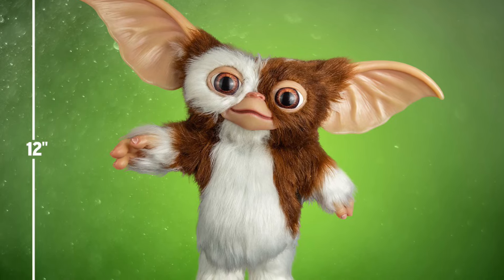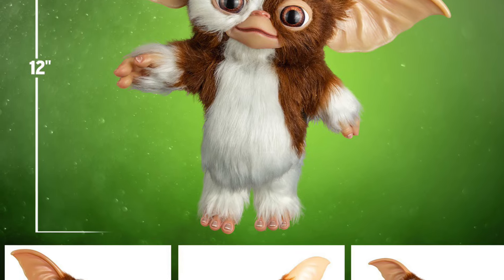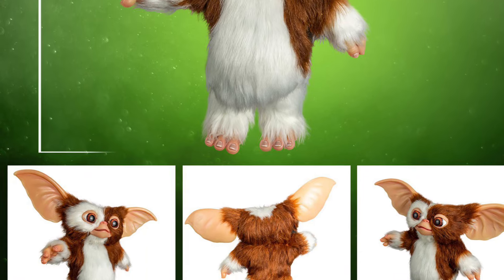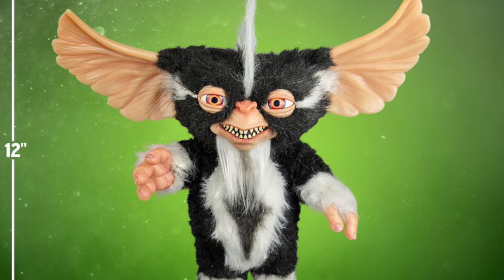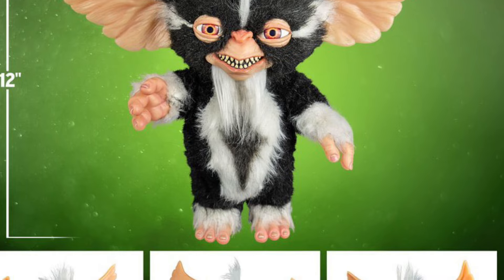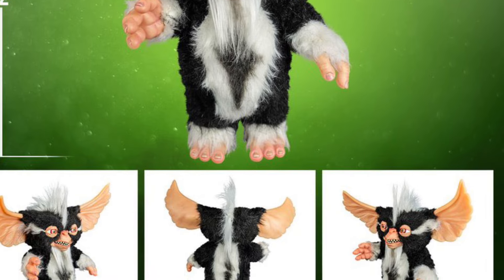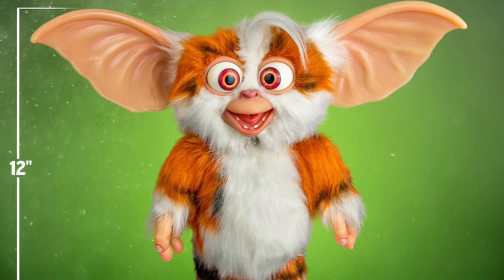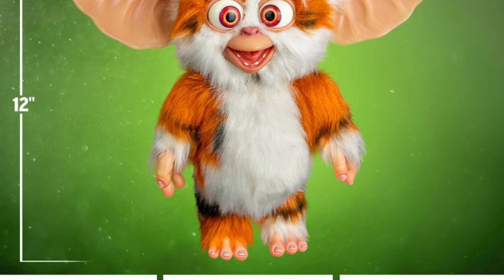New Retro 80s Gremlins Prop Replicas revealed Trick or Treat Studios preorder info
Available here